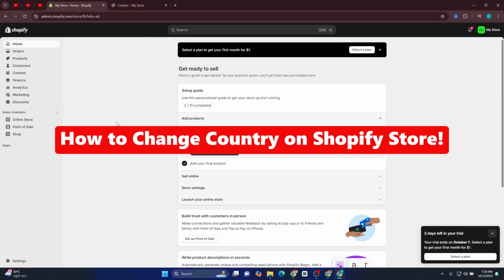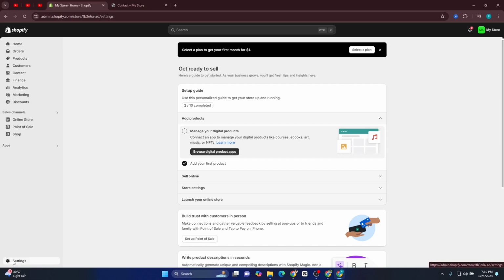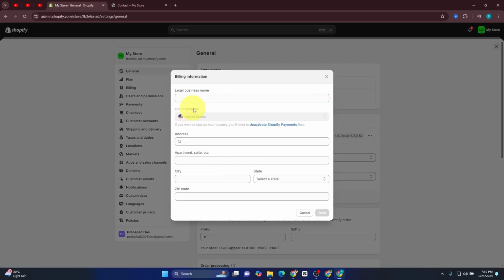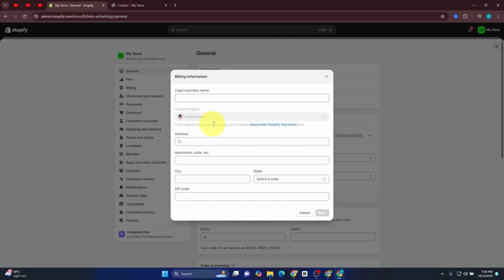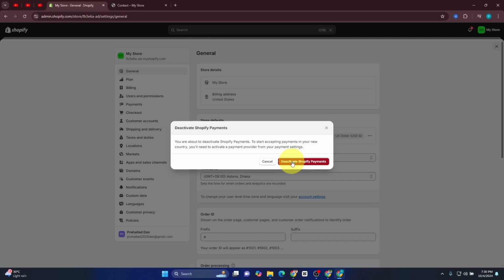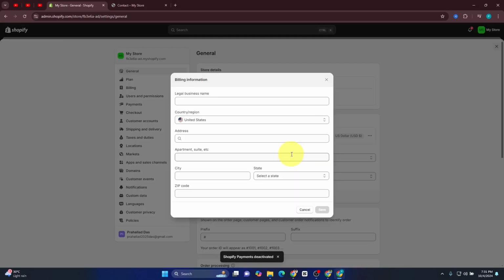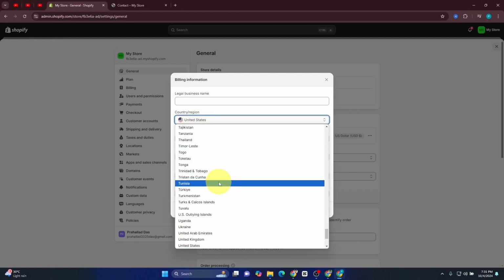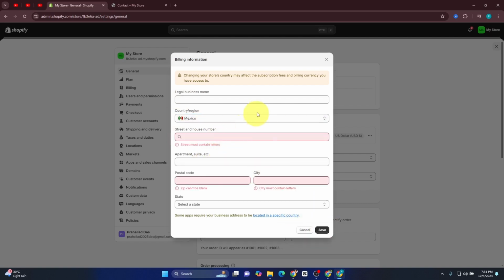How to Change Country on Shopify Store! - Full Guide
Need to update the country settings for your Shopify store? In this complete guide, learn how to change the country for your Shopify store to better serve your target audience. We’ll walk you through the steps to adjust your store’s location, manage shipping settings, and configure tax options, ensuring a smooth shopping experience for customers in different regions. Whether you’re expanding internationally or refocusing your market, this tutorial will help you make the necessary adjustments!